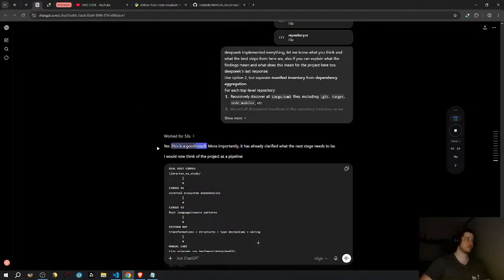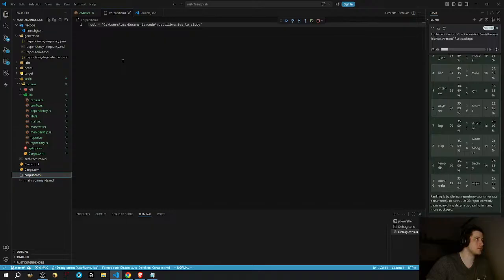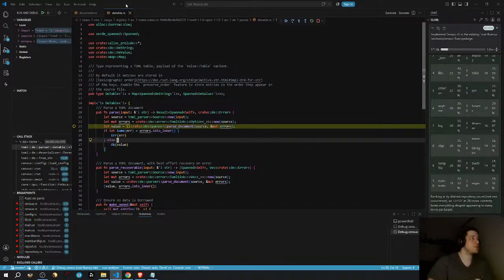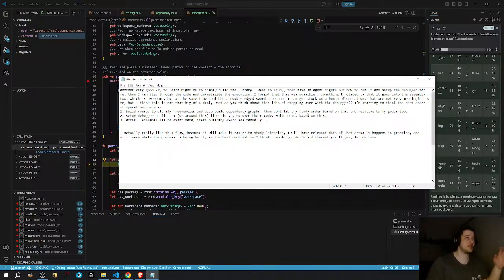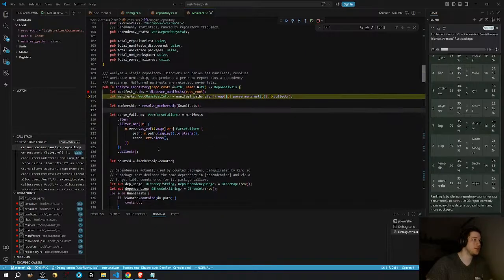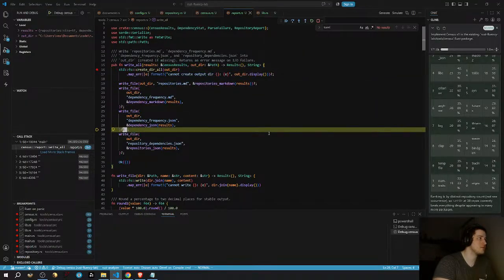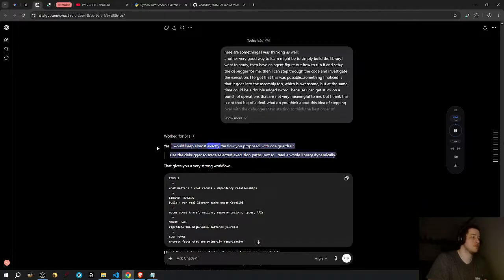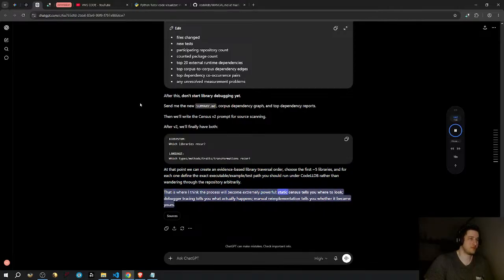Rust Until It’s Automatic #002 | Analyzing & Debugging